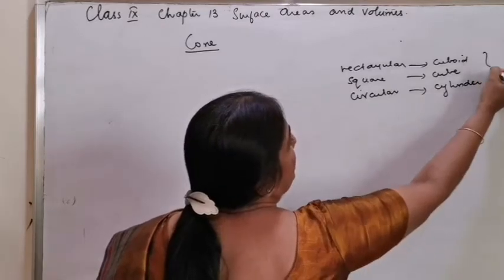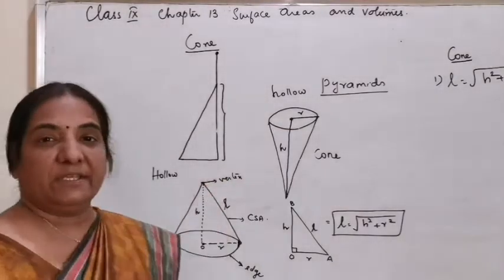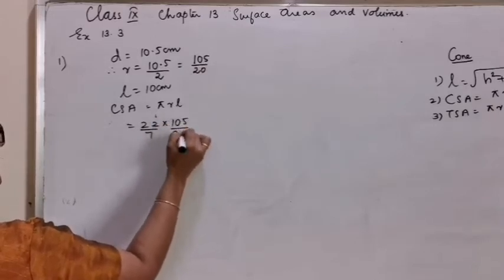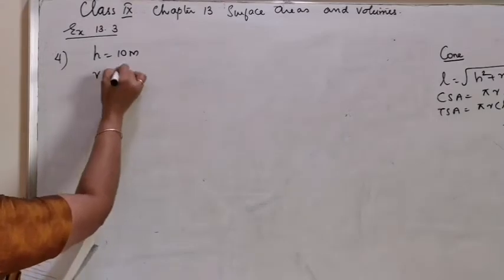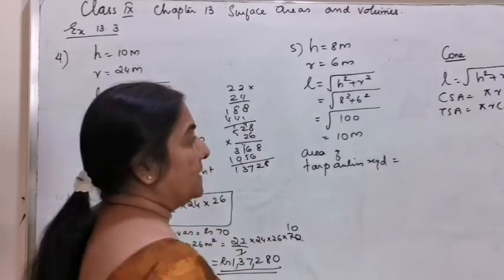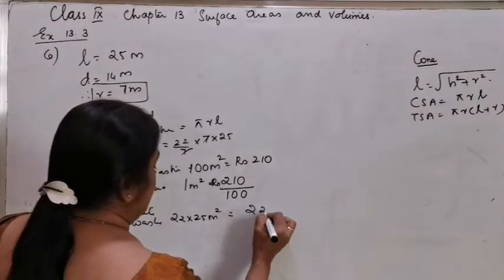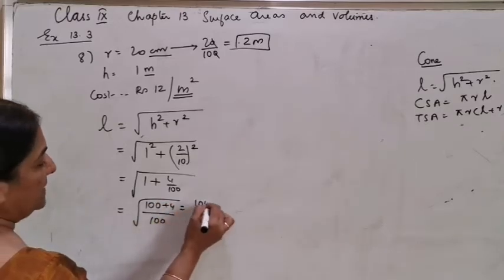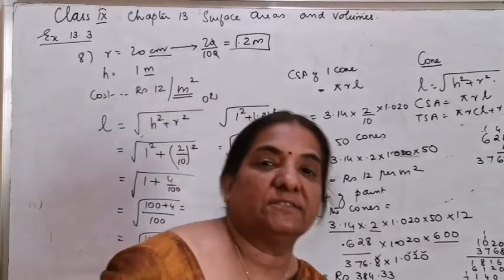Class 9 ch 13 Surface Areas and Volumes Ex13.3